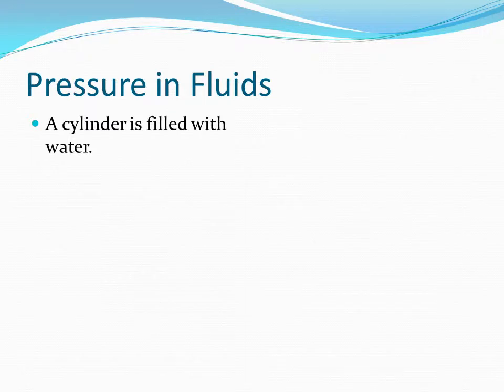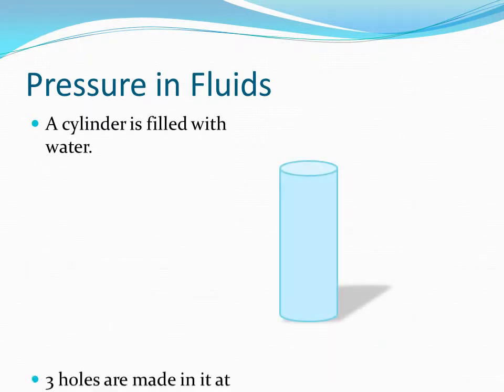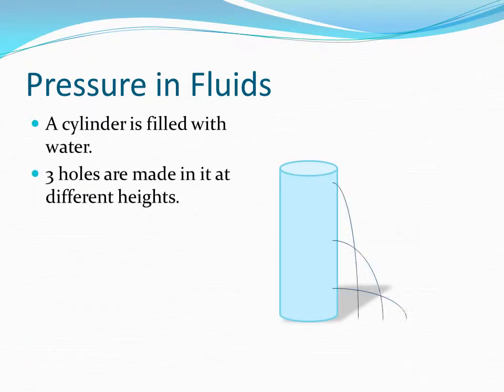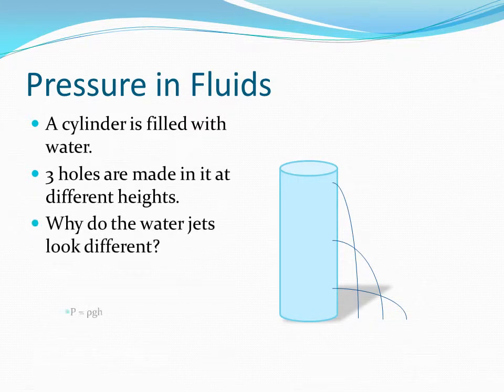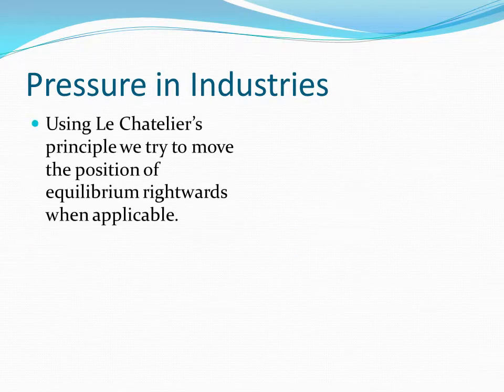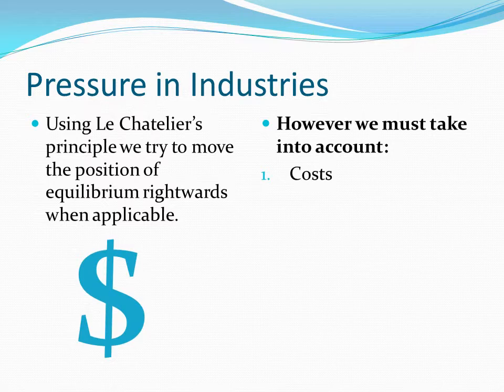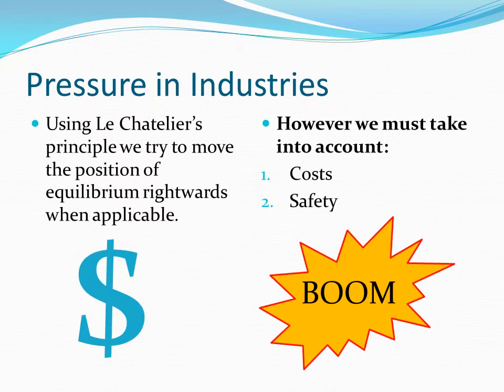A video about Pressure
A short video produced by Serguei Kazantsev introducing people to the basics of Pressure in Engineering.